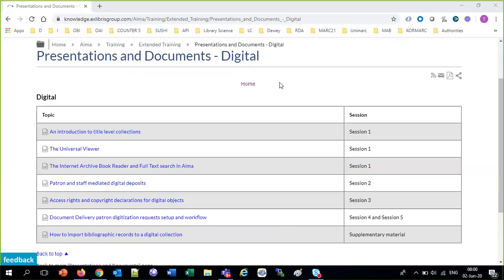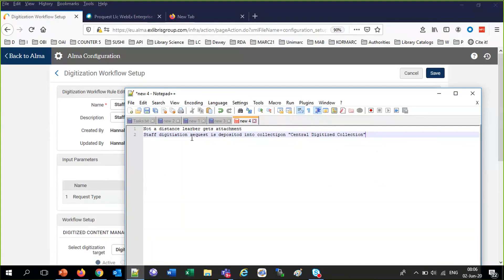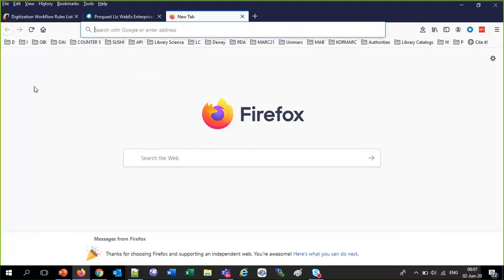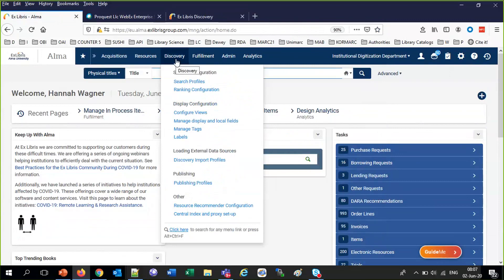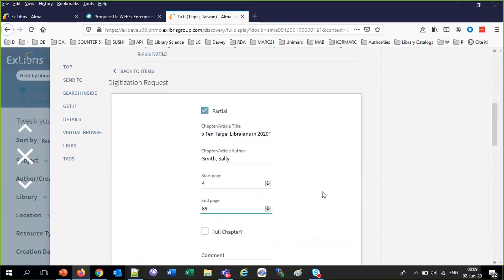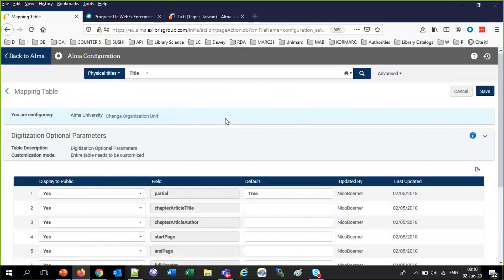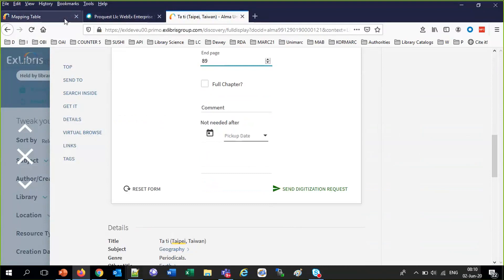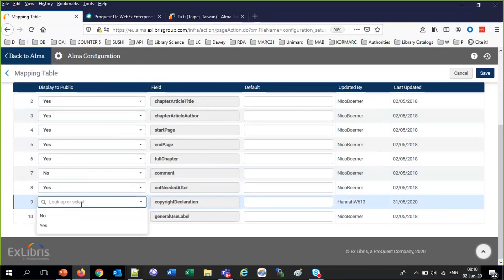Digitization Requests and Document Delivery (workflow) (part 5 of 5 part webinar)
Yoel Kortick, Senior Librarian at Ex Libris, gives an overview and live demo of Digitization Requests and Document Delivery, focusing primarily on workflow.  This is part 5 of a 5 part webinar series on digital inventory and digitization requests (document delivery).
This is part of the Ex Libris Knowledge Sharing Product Webinars.